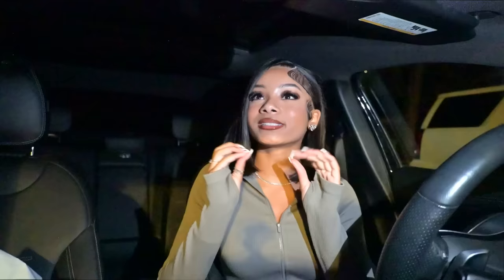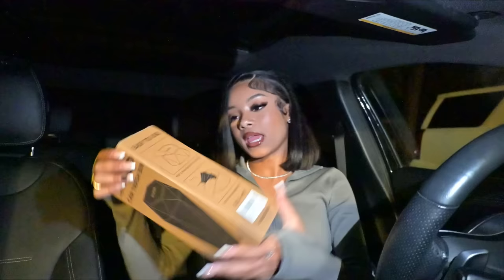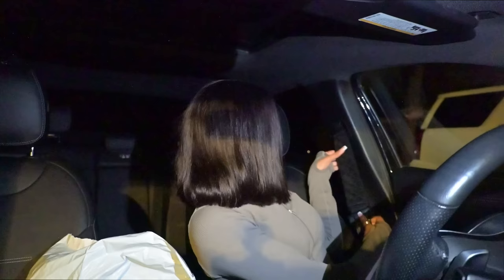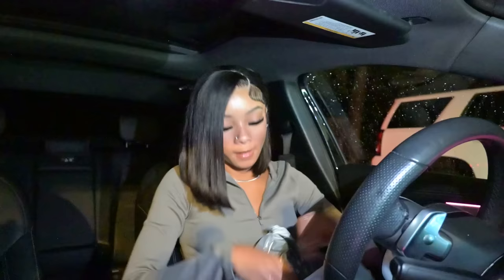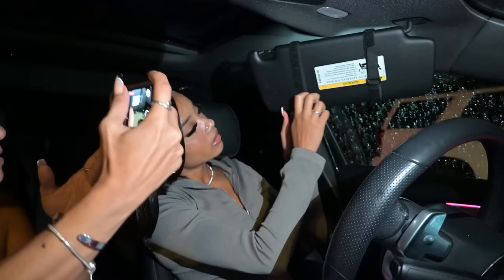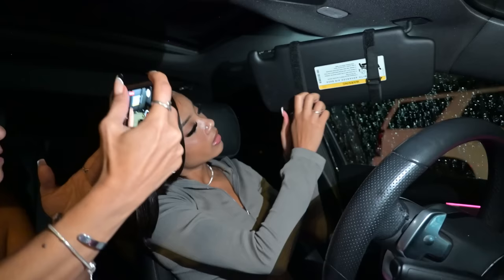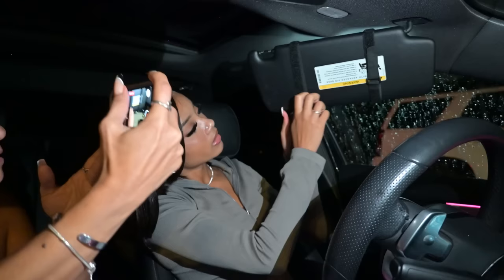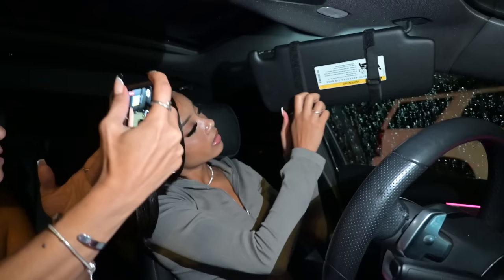Decorate My Car With Me || Car Decor Haul, Emergency kit, Getting my windows tinted, etc.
💫Sign up for my weekly Newsletter below! It is a way for us to connect to each other.

Time Stamps:
00:00 Intro/ Going to Bath and Body works
3:00 Car Decor Haul
6:07 Decorating My Car
13:09 VLOG: Getting my windows tented, Drive With me

❓FAQ ❓
Height: 5’5
Weight: 128
Ethnicity: African American/ Middle Eastern, Palestinian

📸MY CAMERA GEAR📸
Sony ZV-1
Wide Angle Lens for Sony ZV-1
Camera: Cannon G7x mark ii
Ring Light
Vlogging tripod
External Drive
Editing: Final cut pro (most of my past videos are iMovie)
Joby Tripod
🖥 Dell 27-inch 4K Monitor